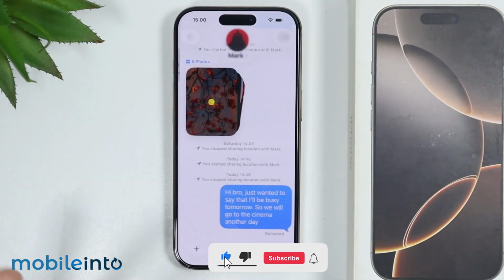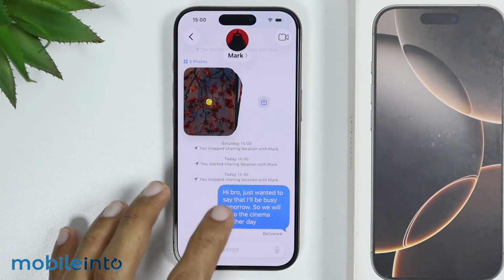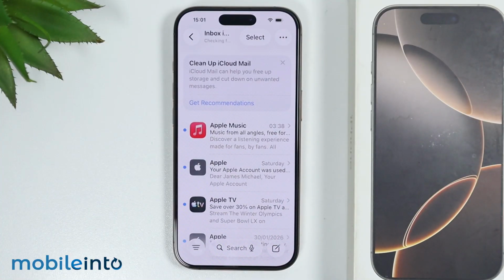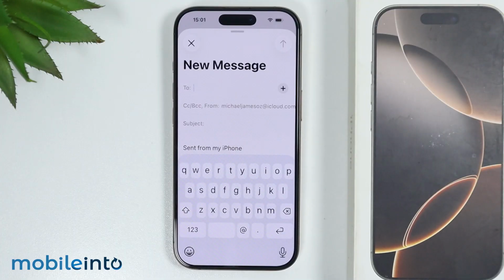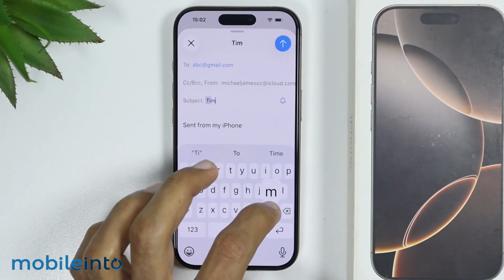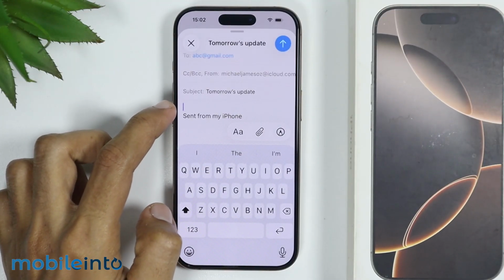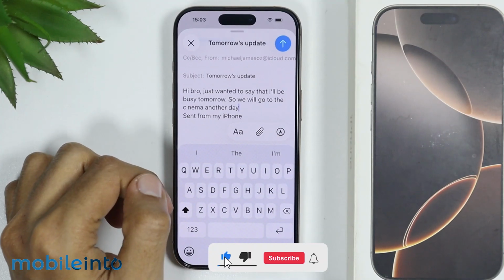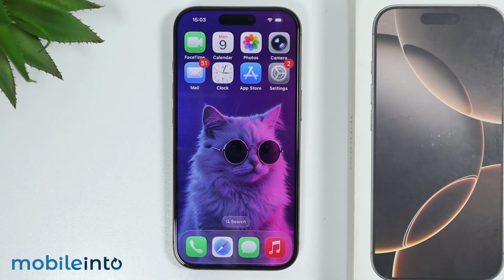iPhone 16 / Pro: How to Email Text Message from iPhone (iOS 26)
In this video, we will learn how to email text message on iPhone 16, 16 Plus,16 Pro, 16 Pro Max.